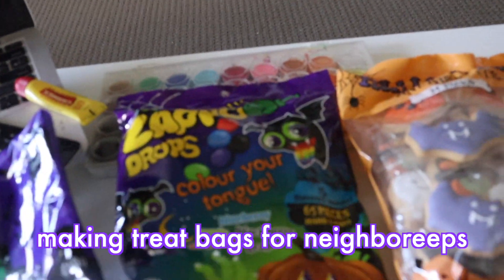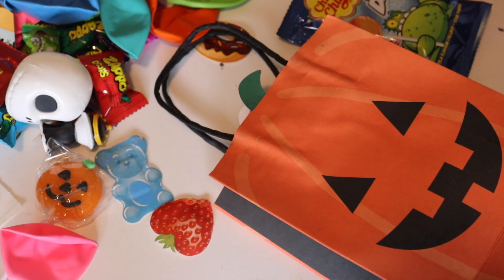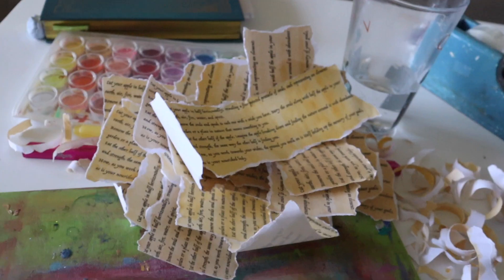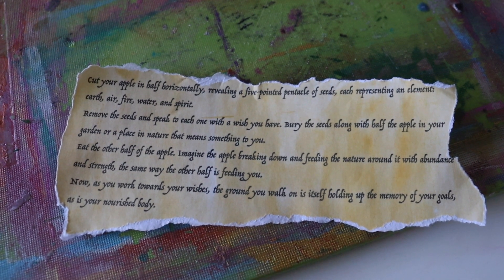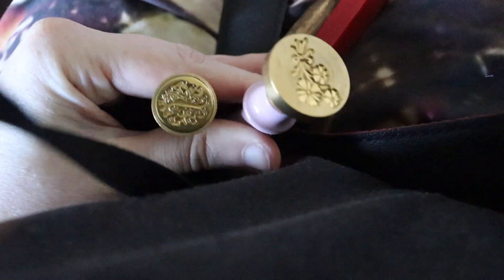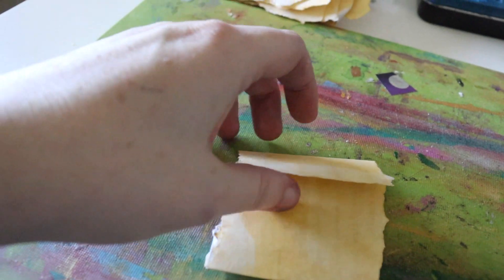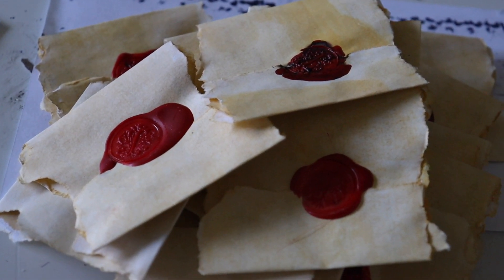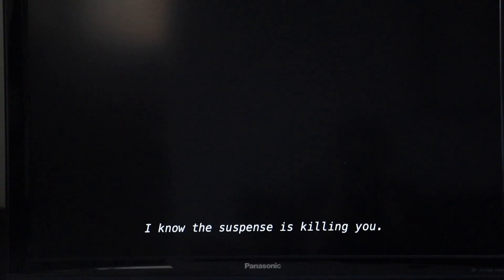Treat Bags & Getting Catcalled as Wednesday (Vlogoween Day 31)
FINALLY THE END OF VLOGOWEEN NOW THAT MY ENERGY AND INTERNET CONNECTION ARE COOPERATING. Knocking together my treat bags for the neighbours, followed by stories from handing out candy - they include a kid wanting to know my LGBTQIA stance, a girl dressed up as Anne Boleyn, and me dressing DOWN some idiots for catcalling me. Doesn't happen often (I'm told it's the Resting Serial Killer Face) but it happening while I'm dressed as a canonically UNDERAGE character is... yeah. Spare me. I love you, keep going!